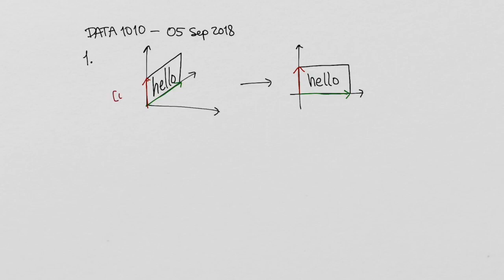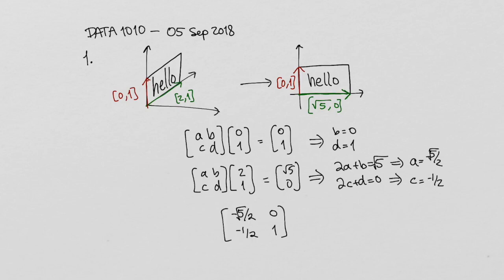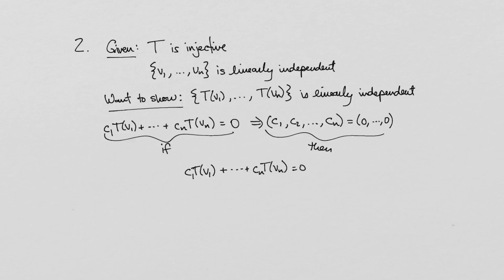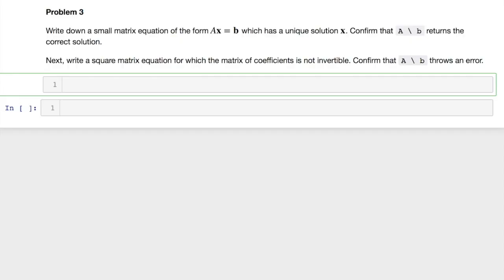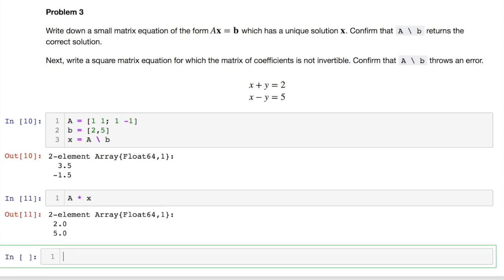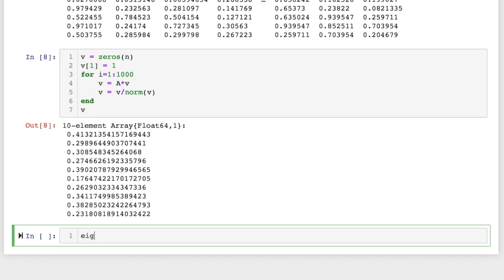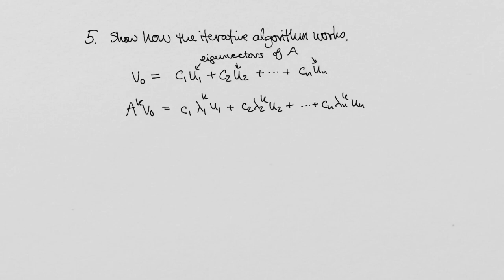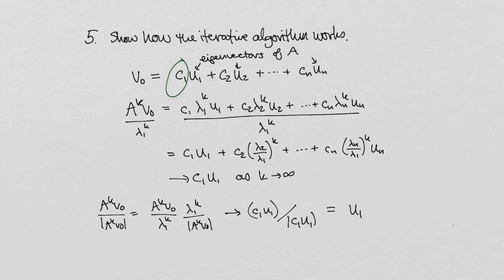In-class exercise solutions 05 September 2018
This video presents solutions to the problems used in class in DATA 1010 at Brown University on the 5th of September 2018